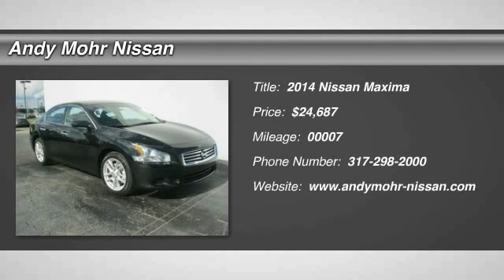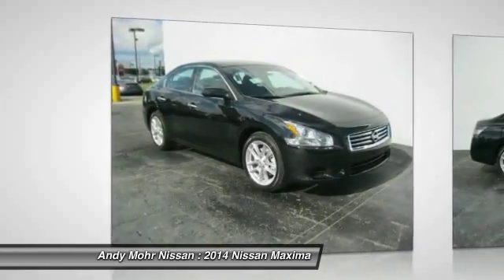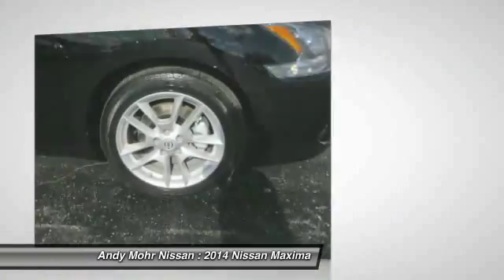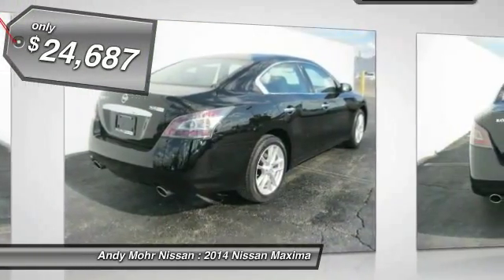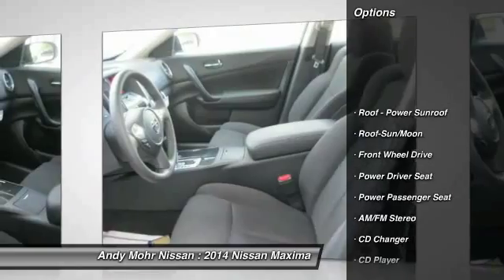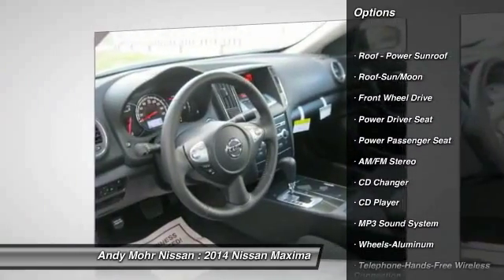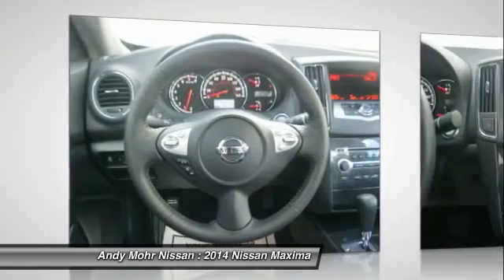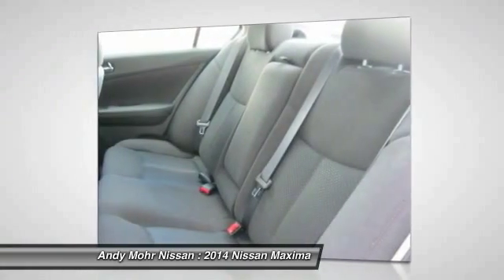2014 Nissan Maxima Indianapolis IN C4339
2014 Nissan Maxima 3.5 S

You'll love this 2014 Nissan Maxima. This is a car you'll want to take home. With 7 miles, it features Automatic transmission and an exterior color of Super Black. Call and get in touch with Andy Mohr Nissan directly, and be the first to open the car door today!